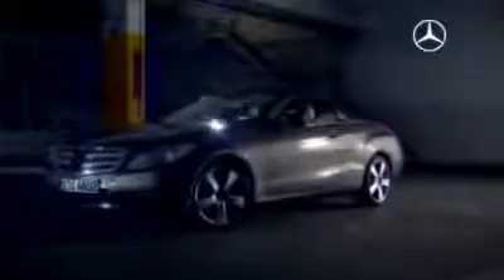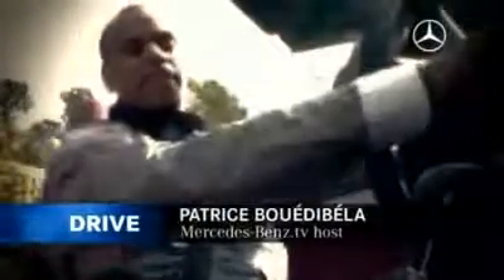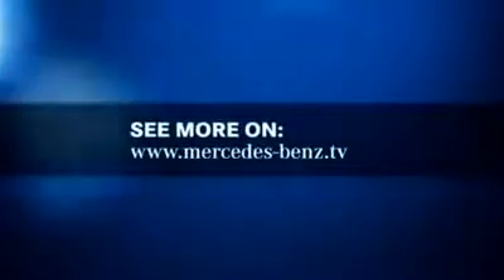Test drive Classe E Cabrio! 360p